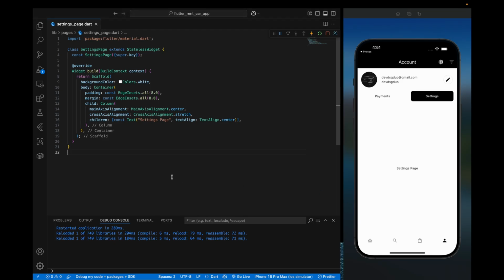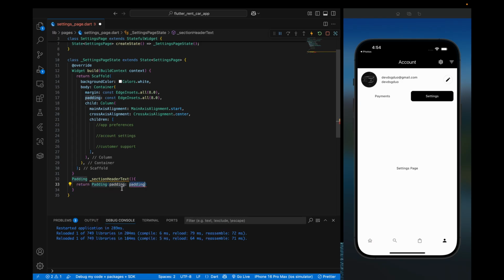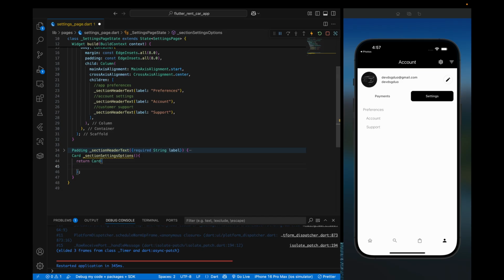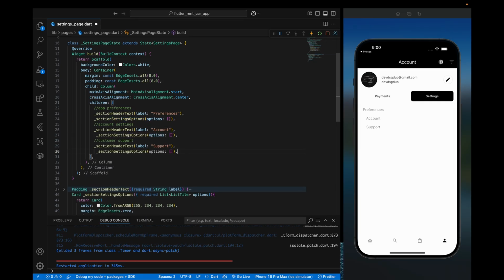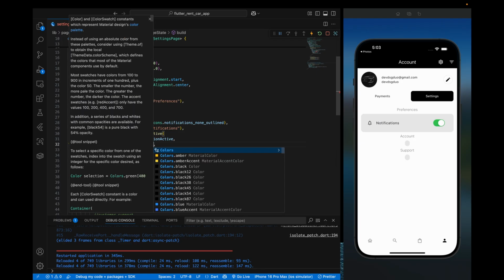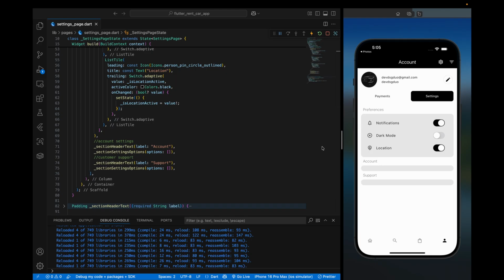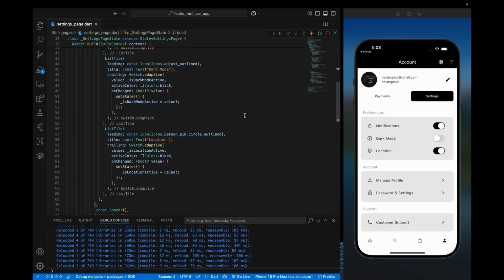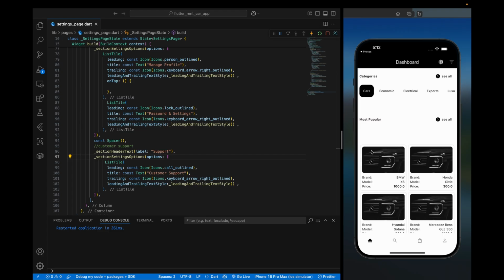Flutter Tutorial 52 : The Settings Page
In this episode, we will build the settings page.